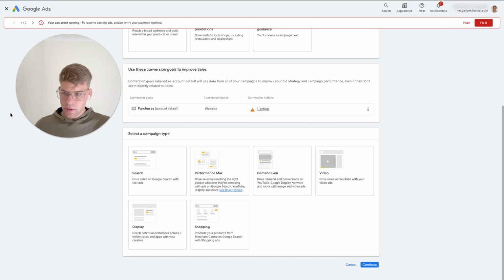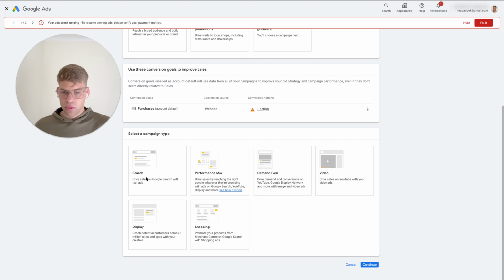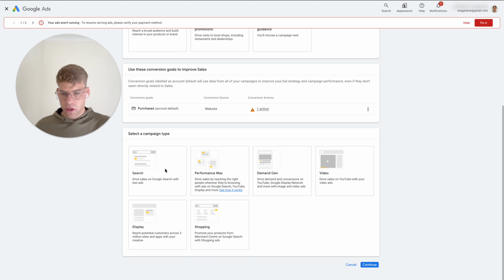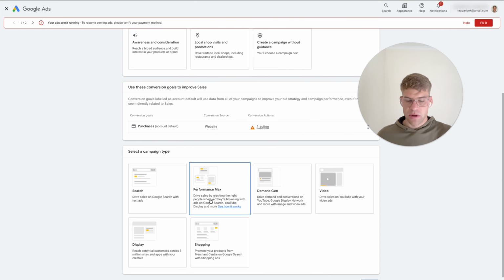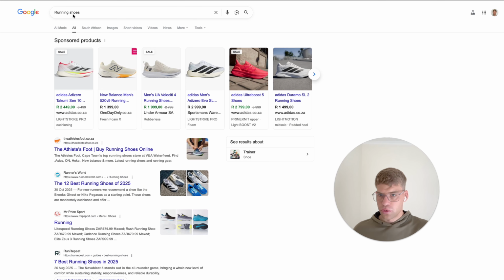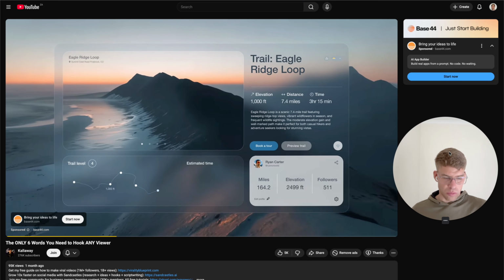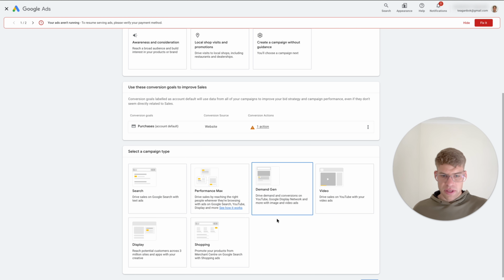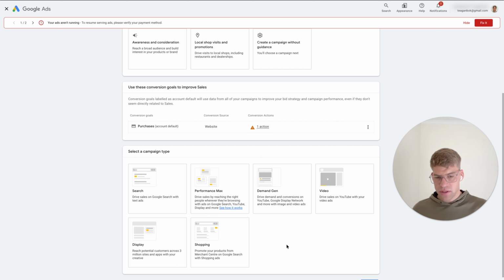Campaign Types on Google Ads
In this video, I run through the different campaign types available to use on Google Ads. I also break down where these specific campaigns serve across Google.